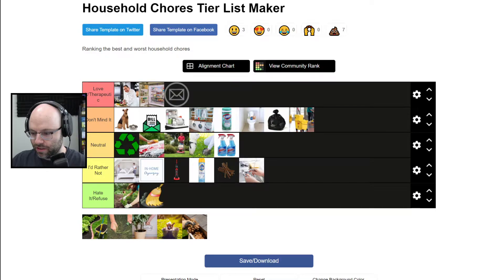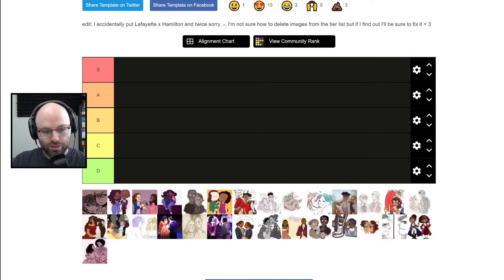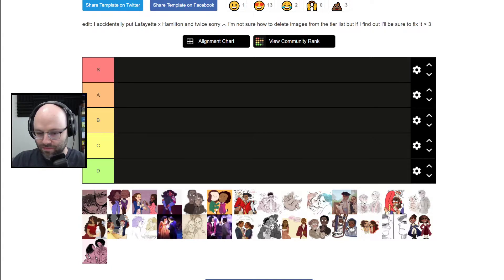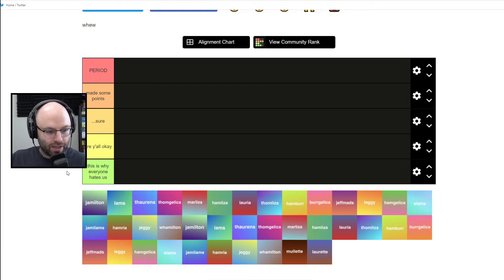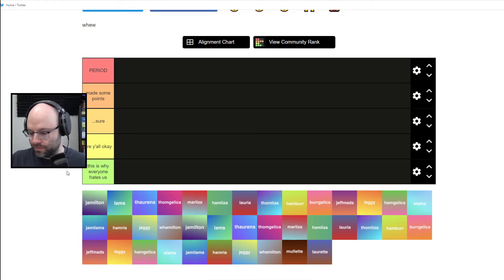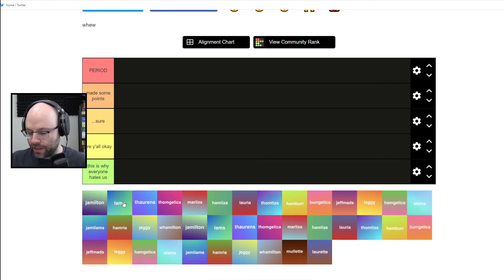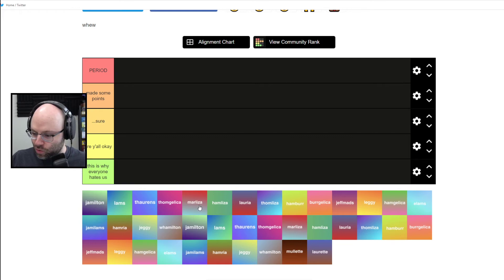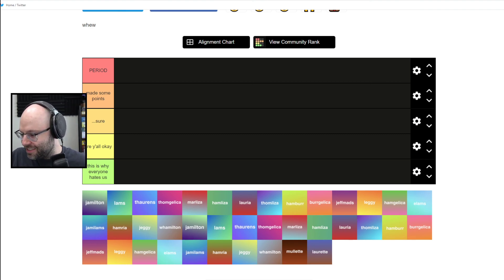Bootleg NL: Hamilton OTPs (8/17/2021)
Docket: NL (doesn't) rank Hamilton Ships